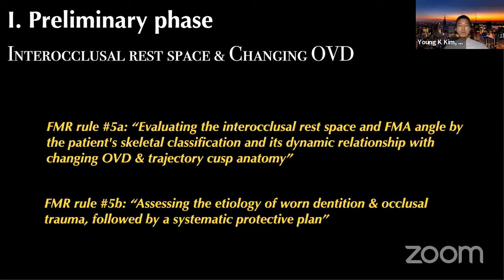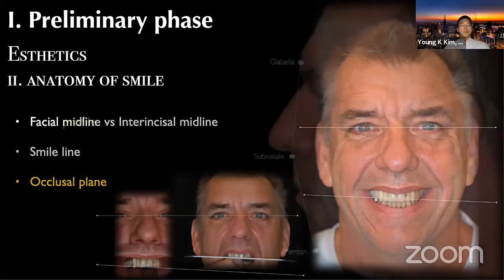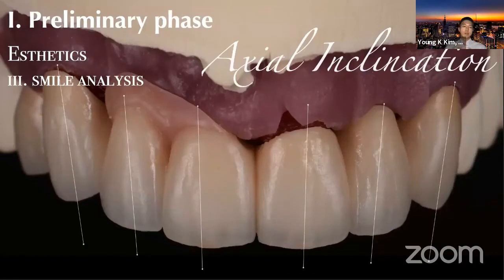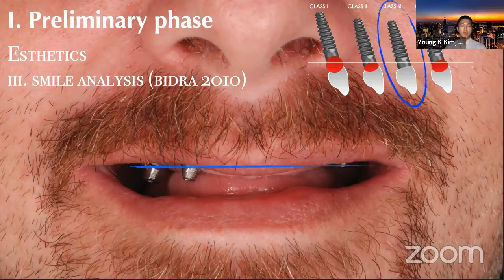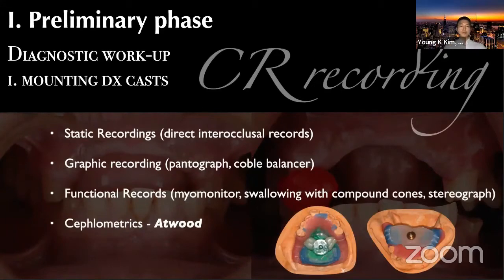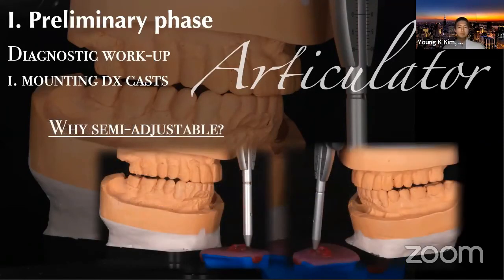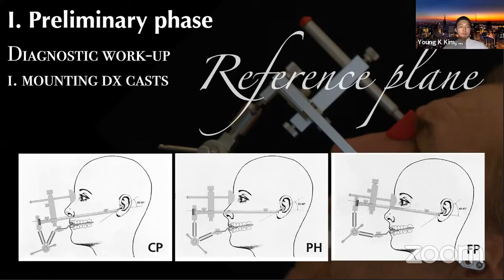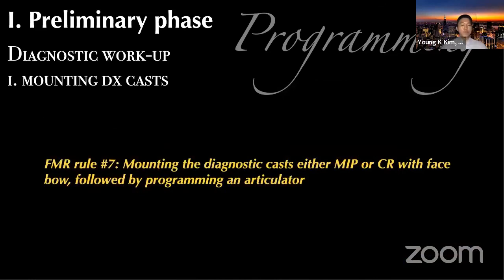My First Zoom Lecture (140 Minutes Non-stop) – Part II: ABP Exam Prep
International lecture presented by @ykk_pros for UFM, live-streamed by ZOOM & Facebook on July 31st, 2020

FMR rule #6: “Evaluate the anatomy of the current smile & new trajectory esthetics”

FMR rule #7: Mounting the diagnostic casts either MIP or CR with face bow, followed by programming an articulator

***Part III will be posted soon***